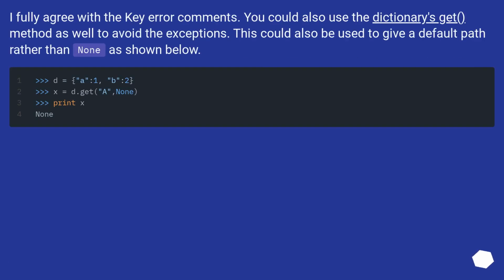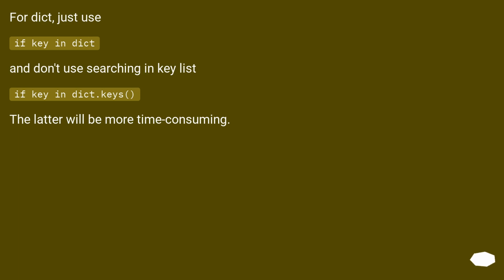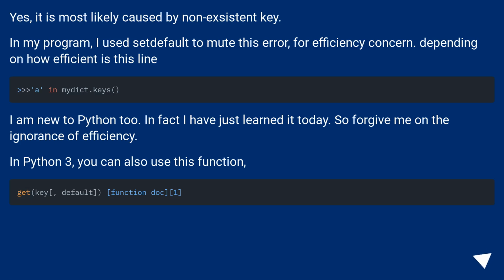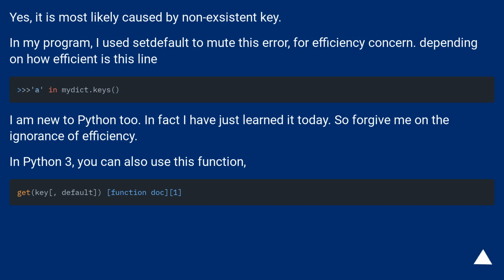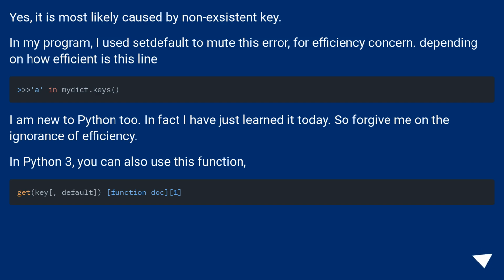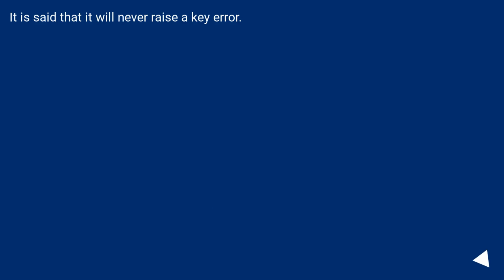I'm getting Key error in python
Chapters
00:00 Question
00:26 Accepted answer (Score 330)
01:18 Answer 2 (Score 156)
01:40 Answer 3 (Score 47)
01:59 Answer 4 (Score 5)
02:42 Thank you